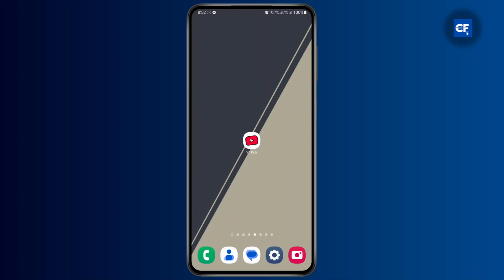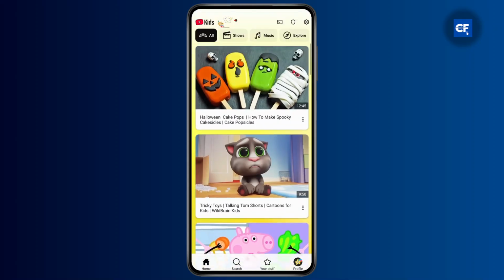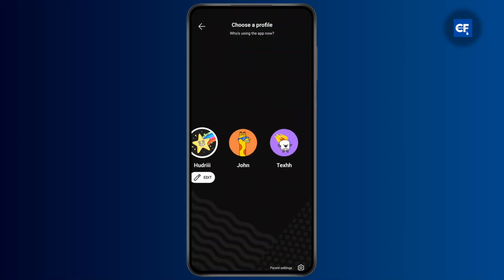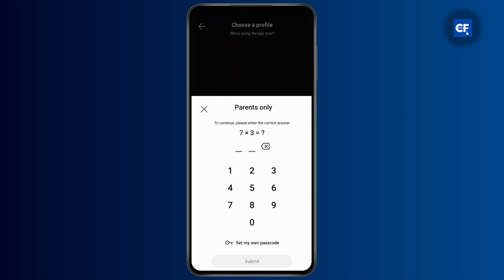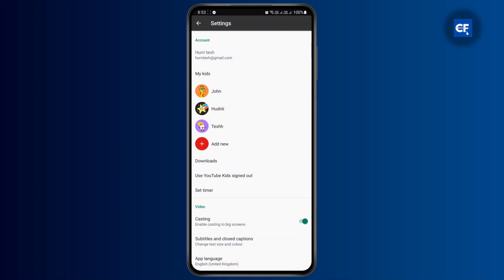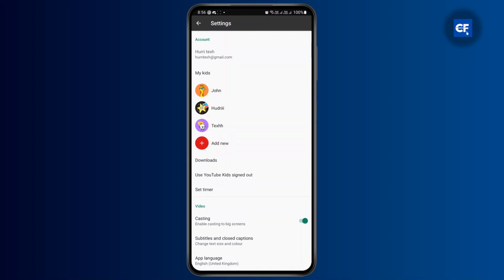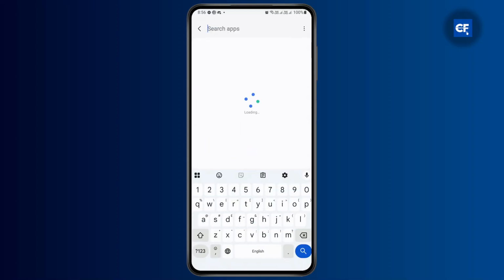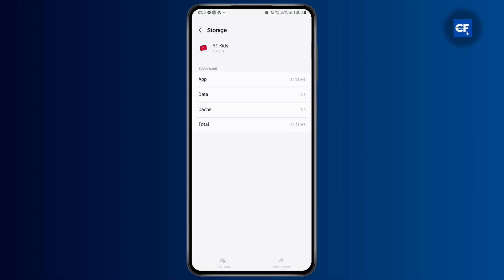How to Sign Out of YouTube Kids Account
Learn how to sign out of your YouTube Kids account quickly and easily in this step-by-step tutorial. Whether you're switching accounts or simply need to log out, this guide will show you how to do it effortlessly.

In this video, you'll discover how to sign out of YouTube Kids, log out of the app on your phone, and remove an account from YouTube Kids.

Timestamps:
0:00 Introduction
0:15 Step 1: Accessing the YouTube Kids Settings
0:40 Step 2: Logging Out of the YouTube Kids Account
1:10 Step 3: Confirming the Sign-Out